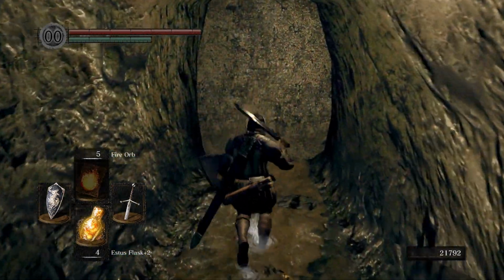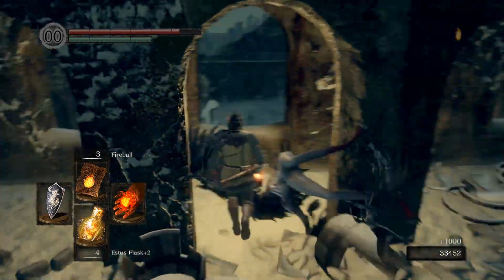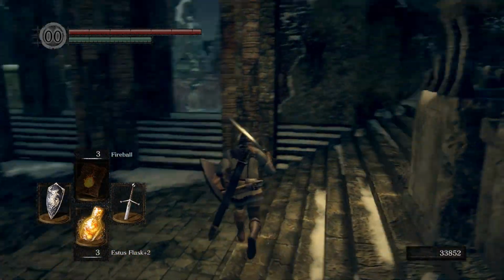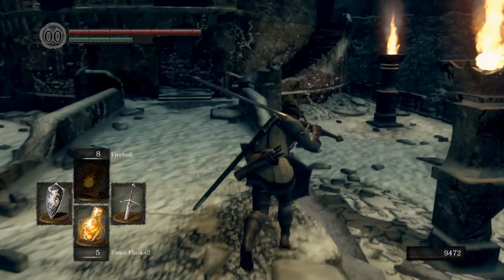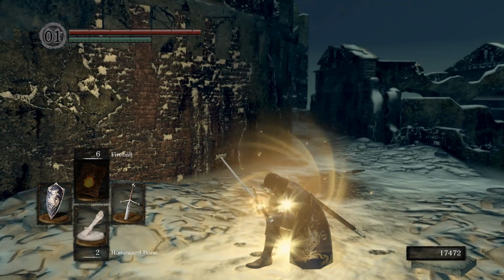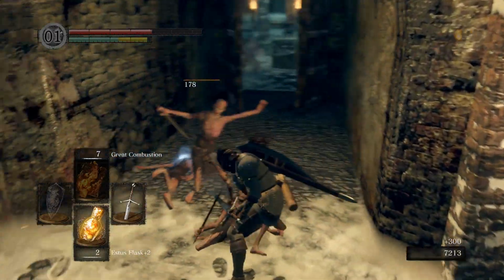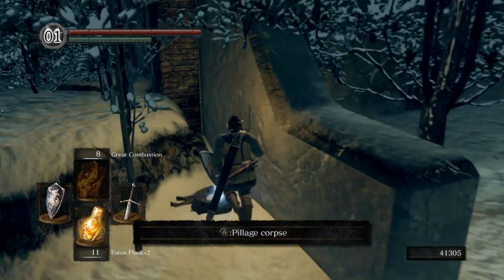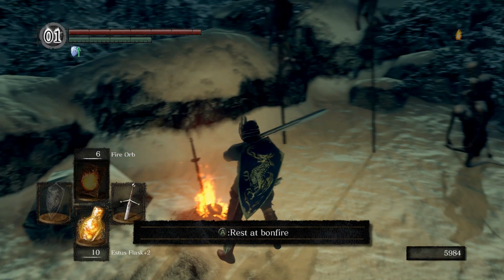Dark Souls: Remastered (Pyromancer) Playthrough [1080P] EP17 - Painted world exploration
Dark Souls: Remastered Playthrough as a peaceful Brute Pyromancer who sworn to complete the quest lines of Solaire, Siegmeyer, Petrus and Lautrec.

It's Dark Souls, the title itself is self explanatory. Revisit of the old game remastered would be a new taste, especially the graphics are decent now. This playthrough will be focus on a strength pyromancer build. The main weapon that is considered will be a strength base weapon.